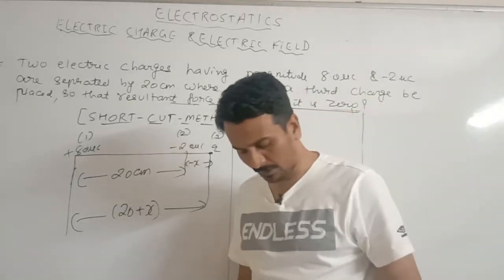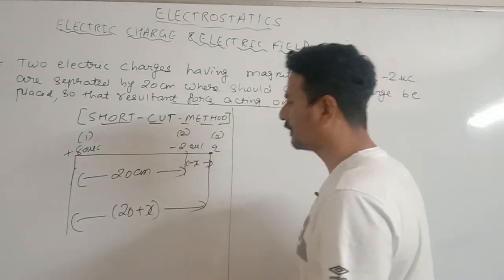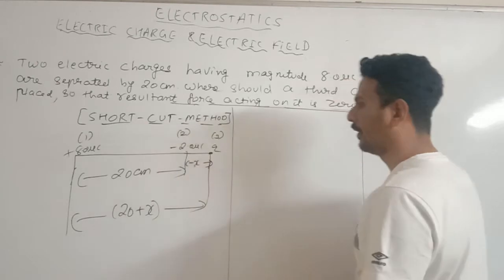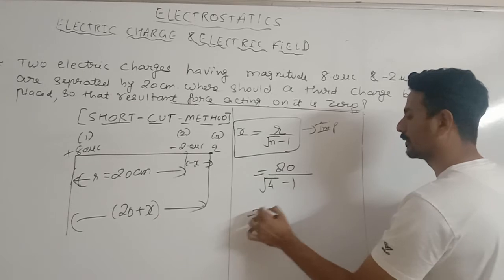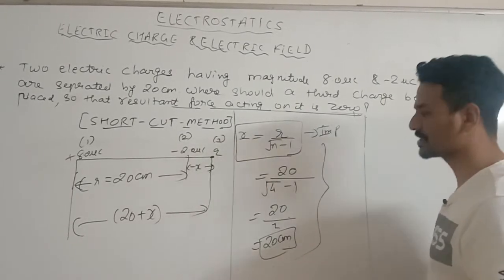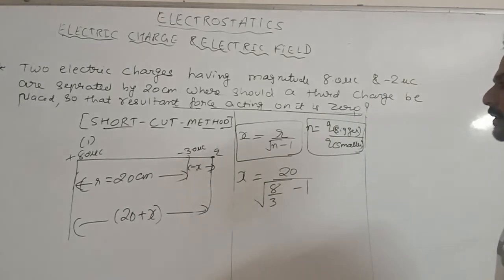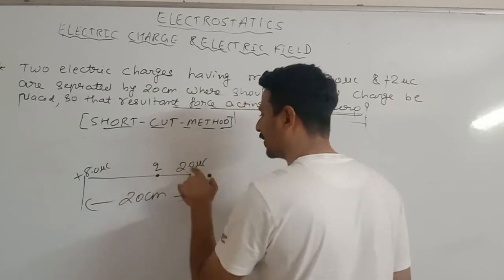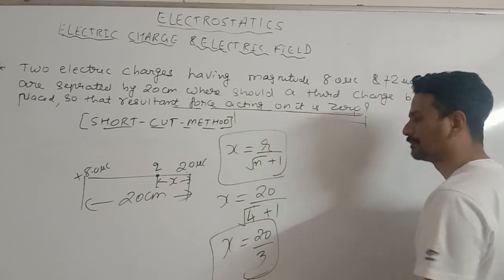Shortcut method for columb's law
Coulomb's law is a law stating that like charges repel and opposite charges attract, with a force proportional to the product of the charges and inversely proportional to the square of the distance between them.

WATCH NOW :-
Drift velocity & relaxation time -

Drift velocity & relaxation time part 2 -

kirchhoff's circuit law | for CLASS 12 | (ENGLISH & HINDI)

| JEEMAIN & NEET EXAM | Crash course -

Sum Based on kirchhoff's law  | CLASS 12 (ENGLISH &

HINDI) | JEEMAIN & NEET EXAM | Crash course -

Sums on columb's law and superposition -

xkA2QzTs

Sums based on characteristics of charged body -

Introduction to electrostatics and electric charge -

Electric charge   Properties of charges -

Method of charging a body -

Electric field due to dipole on the axis -